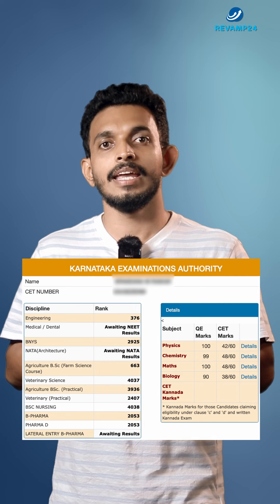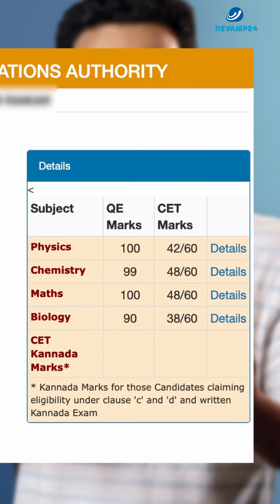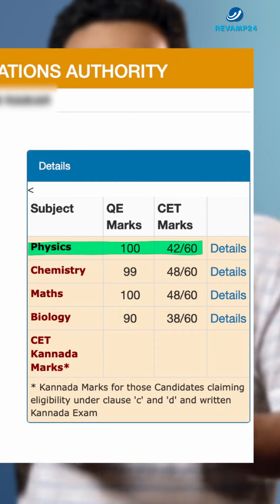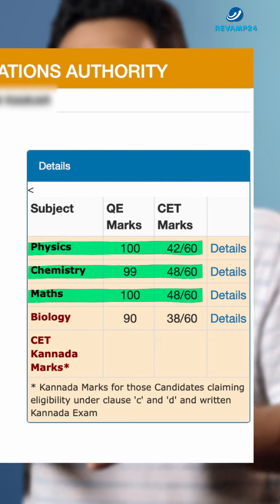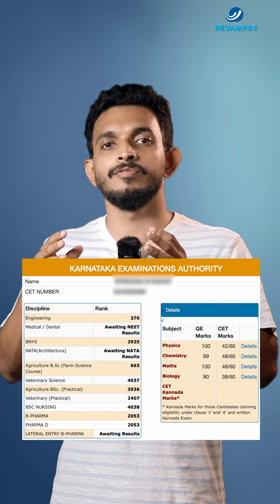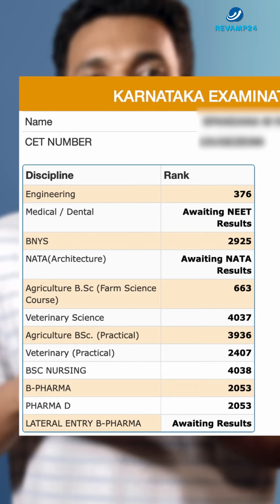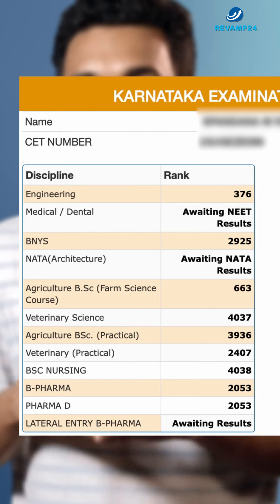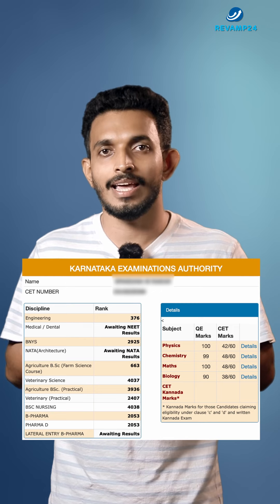KCET Score card looks like! ಕರ್ನಾಟಕ ಬೋರ್ಡ್ ಪರೀಕ್ಷೆ | KCET ಸ್ಕೋರ್-ಕಾರ್ಡ್ ವಿವರಿಸಲಾಗಿದೆ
KCET Scorecard: What It Looks Like | KCET ScoreCard explained in English | KCET Aspirants 2024 | PUC 2nd | Class 12